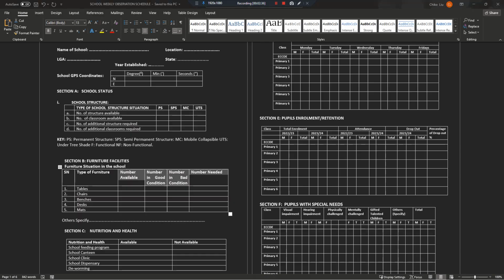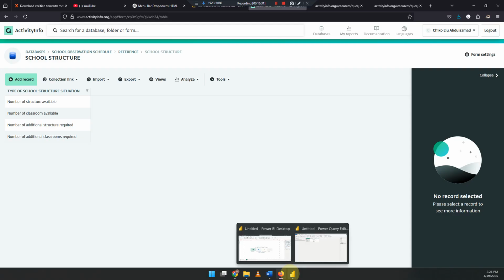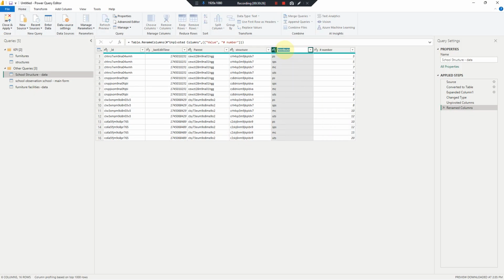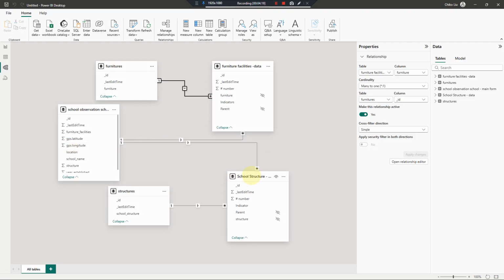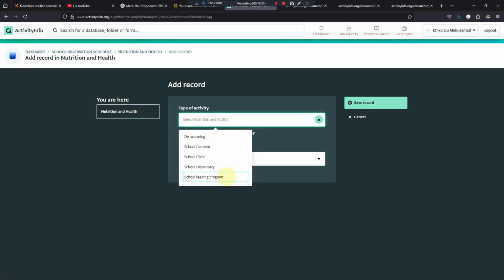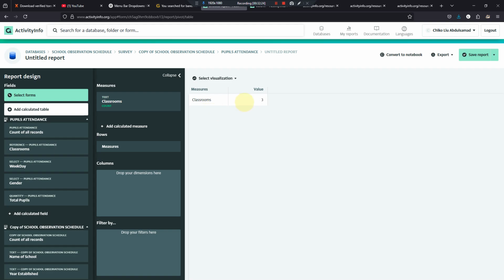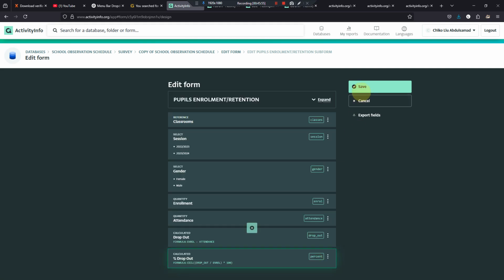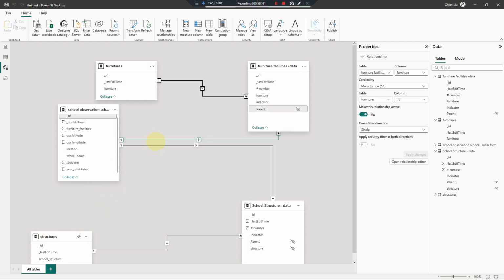ActivityInfo - Designing a Comprehensive School Observation Tool with ActivityInfo Part 2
In this tutorial, I walk you through how to digitize a comprehensive School Observation Schedule using ActivityInfo, a powerful relational database tool designed for monitoring and evaluation (M&E).

🛠️ What you'll learn:

    Structuring complex forms using subforms and reference fields

    Capturing detailed data on school infrastructure, furniture, health & nutrition, teacher profiles, enrolment, attendance, and more

    Mimicking multi-row tables from paper forms using repeatable sections

    Preparing your form for real-time analysis and integration with tools like Power BI

Whether you're an M&E Specialist, Data Manager, or working in Education Programs, this tutorial will show you how to turn bulky paper forms into dynamic, digital data collection tools — with zero code.

📌 Related Tools: KoboToolbox, Power BI, Excel, SQL